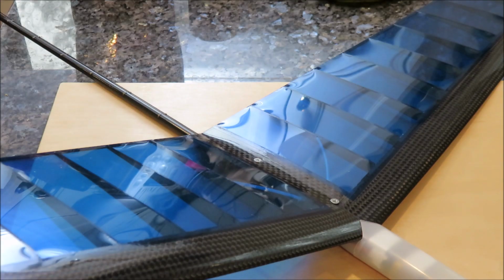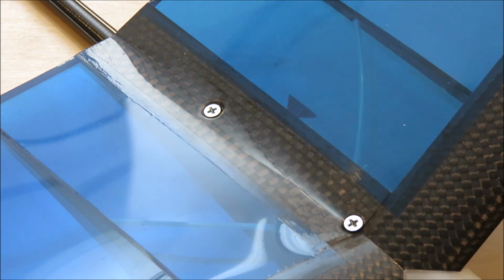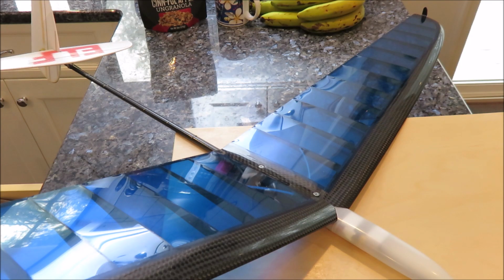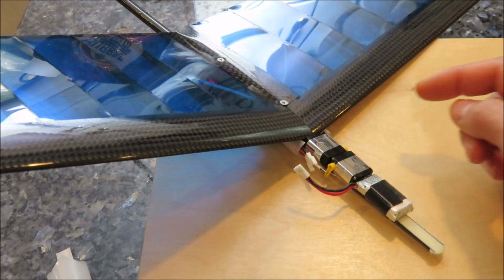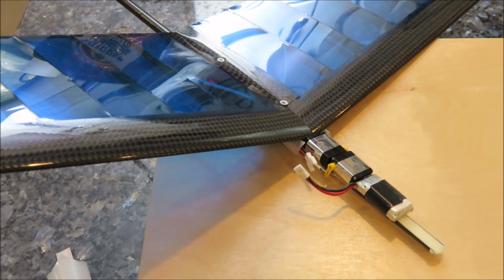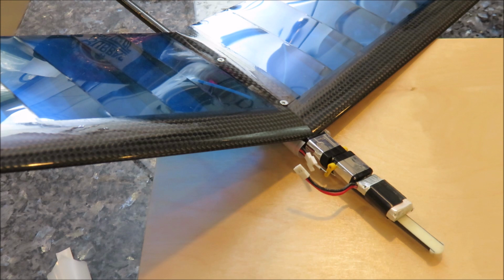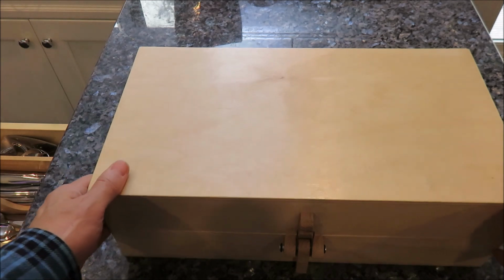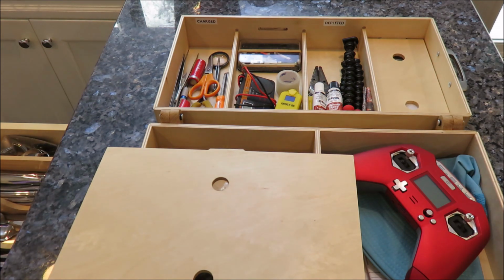Elf DLG Review and Setup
Opinion of the Elf DLG and configuration.